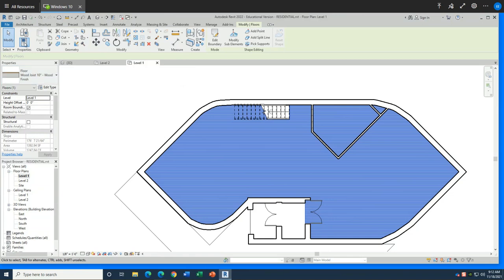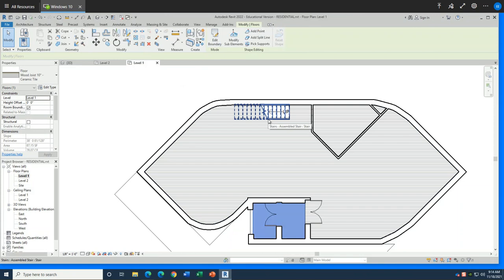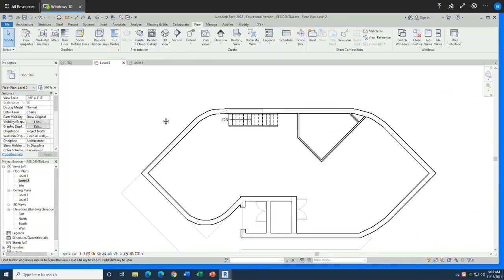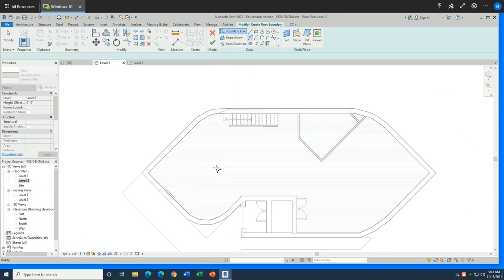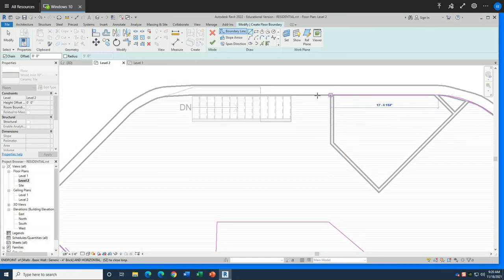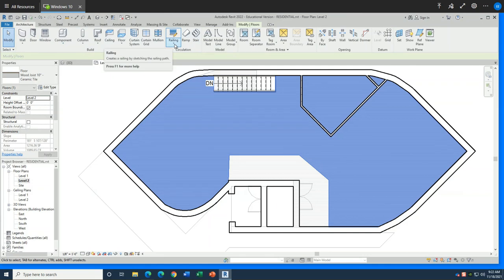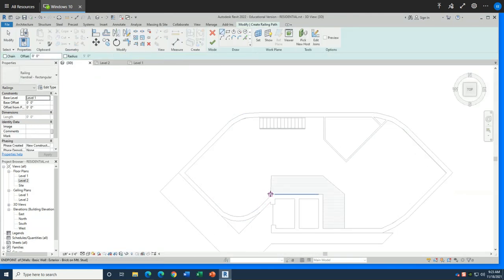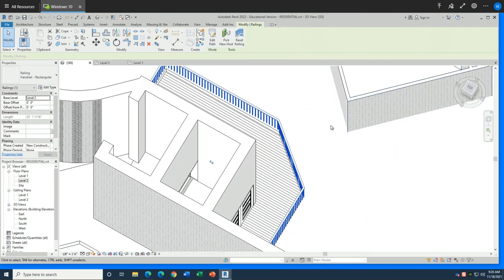INVENTOR TUTORIAL RESIDENTIAL EGE